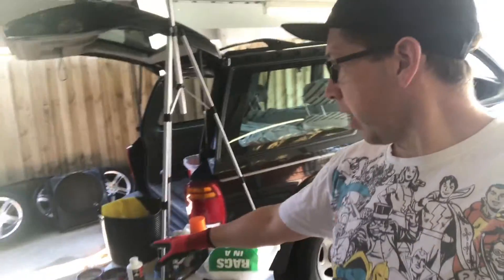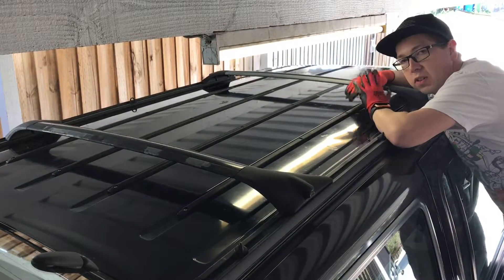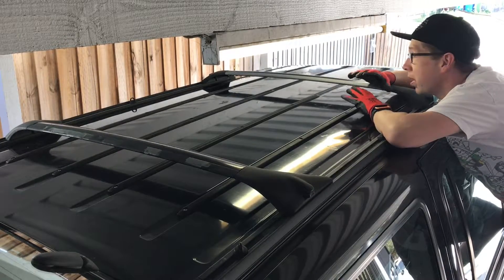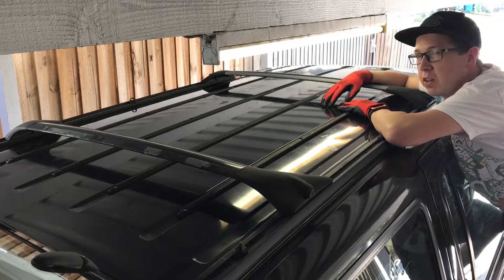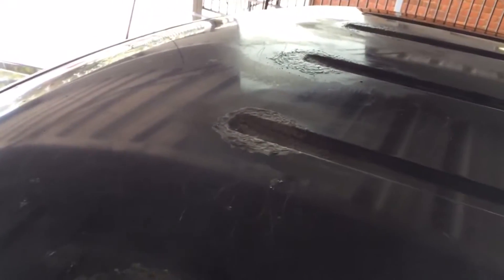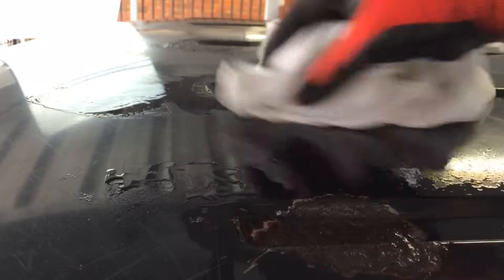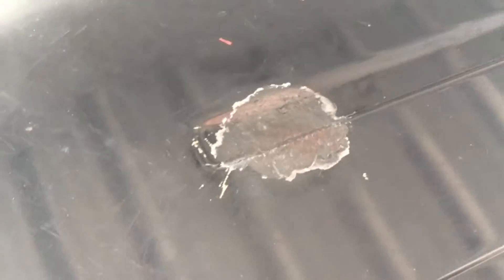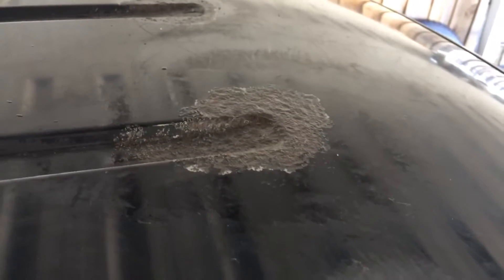Cut & Polish and Rust Kill on my Car